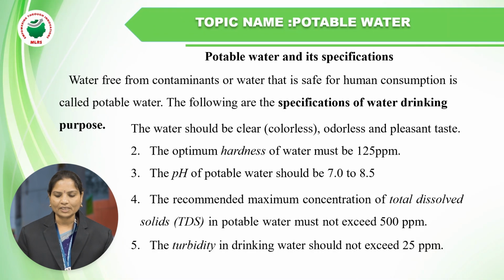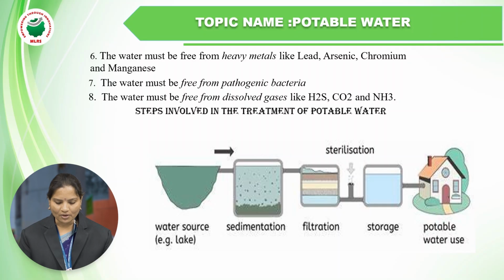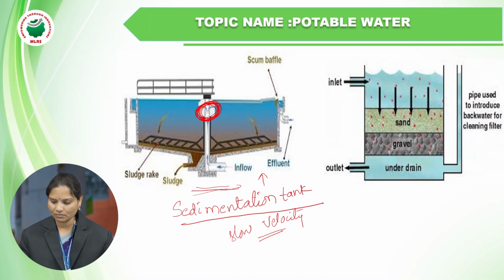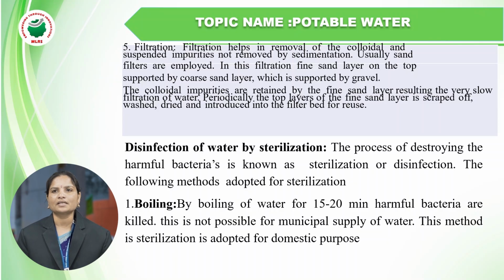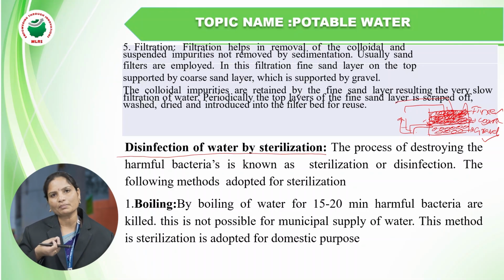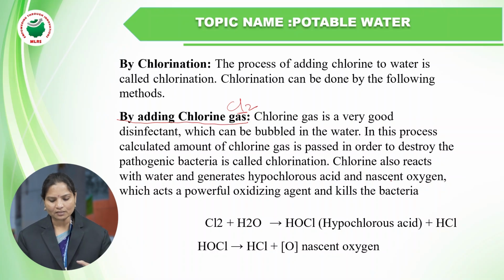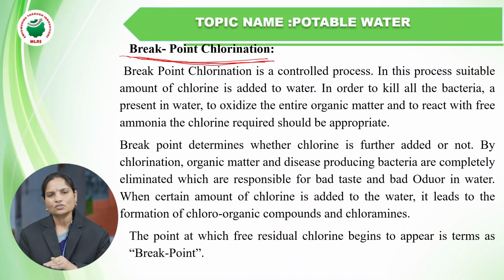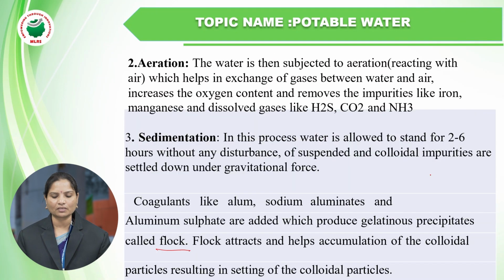POTABLE WATER | BY MRS. G. BHAGYALAXMI || MLRITM